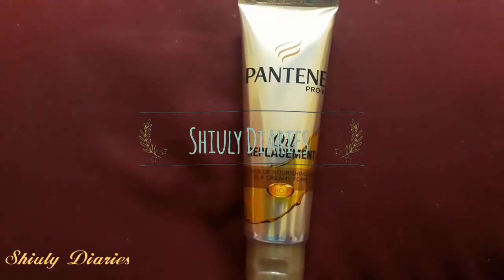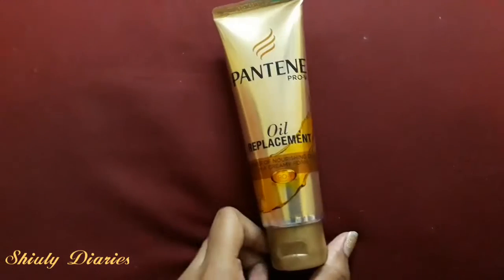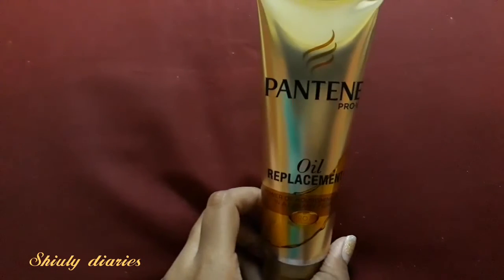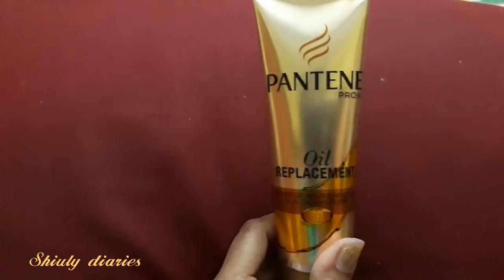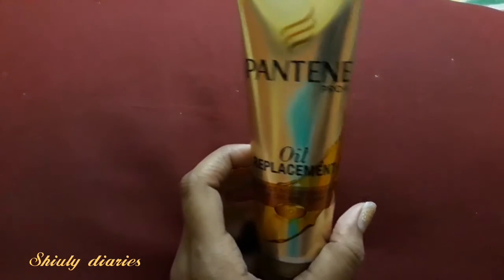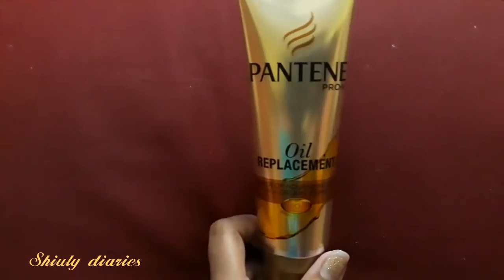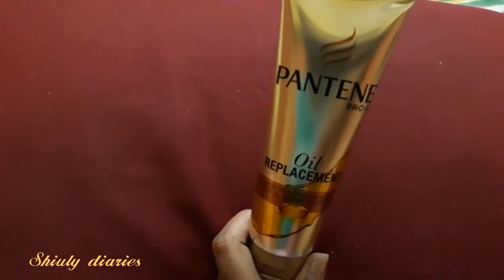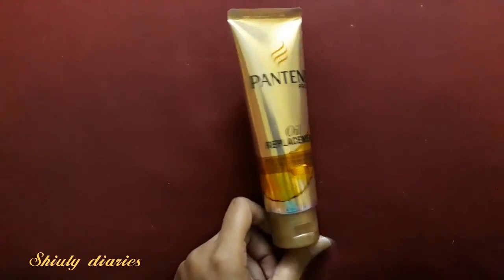Pantene pro-V Oil replacement cream review.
The product retails for rs-85/-
Quantity is- 80ml
You can find this product Online & offline both..

music & editing by- Intro video app.